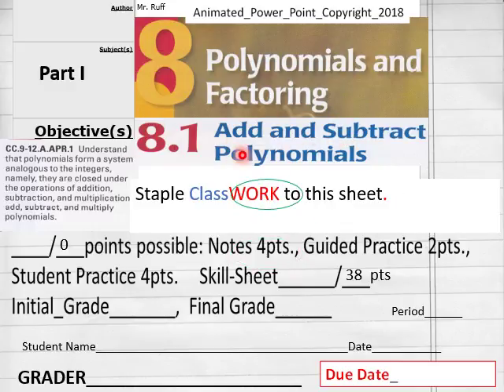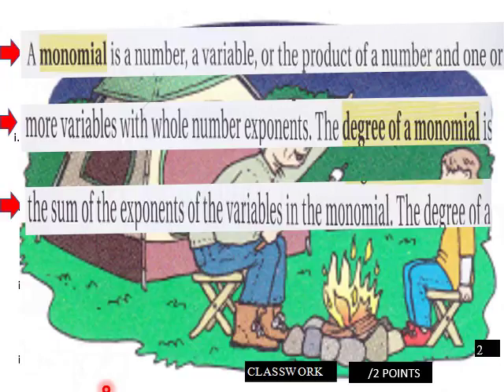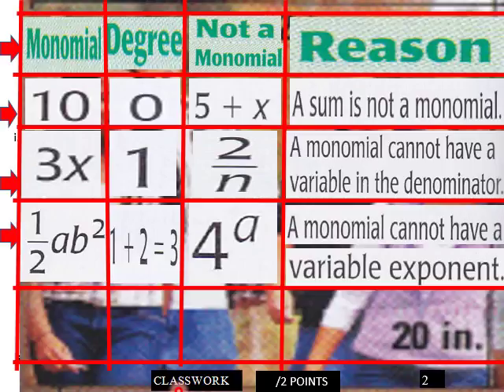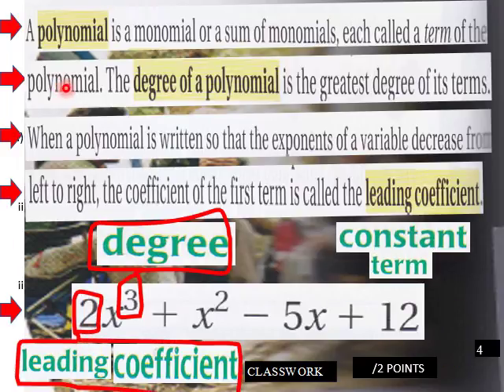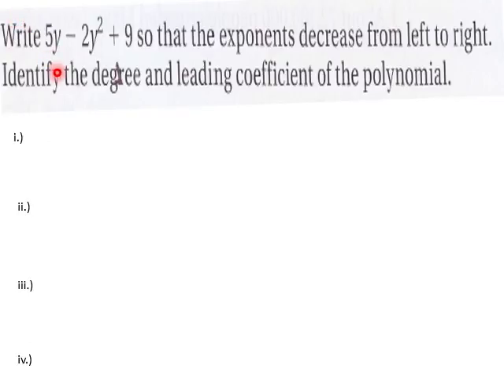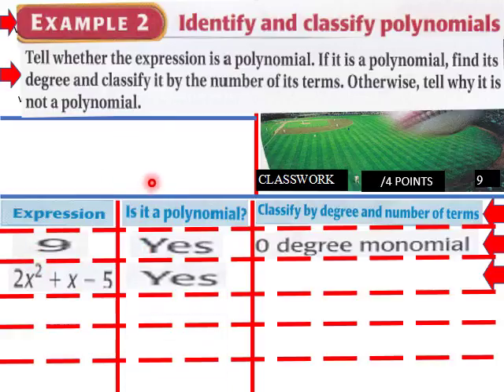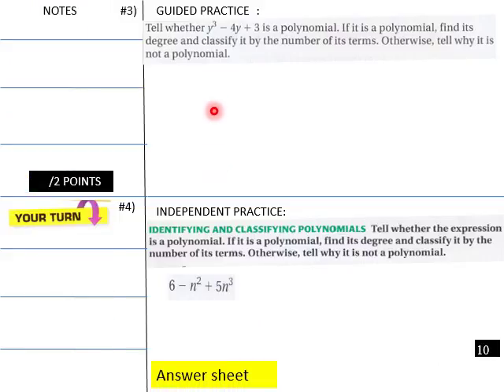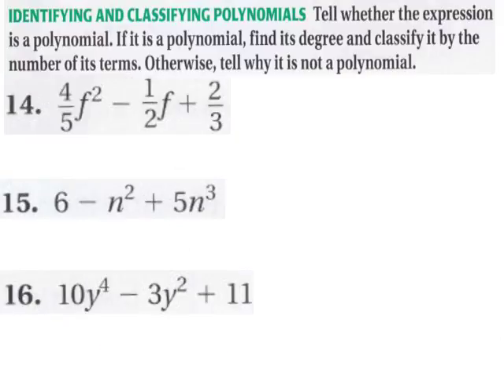8 1 V Polynomials Add Subtract Pt 1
CC Algebra 1